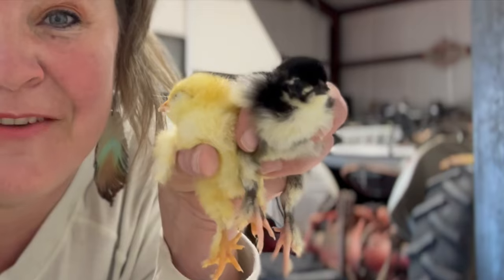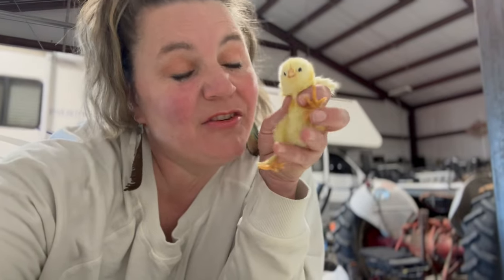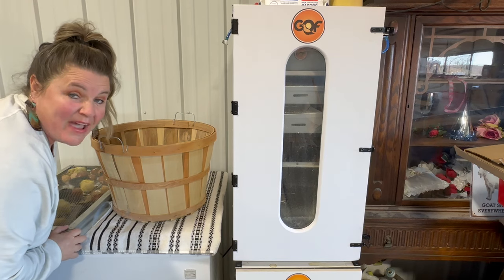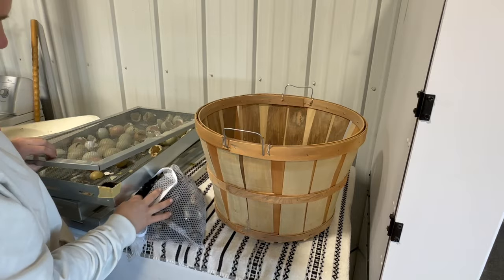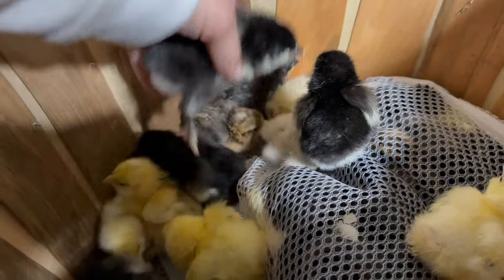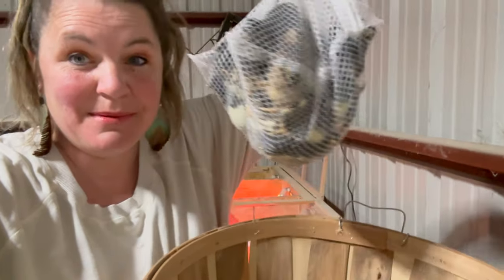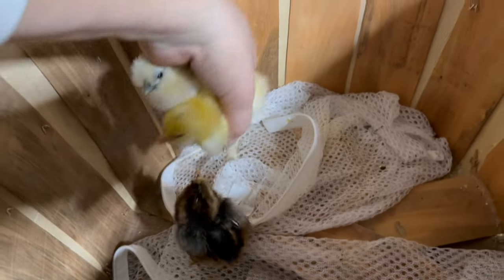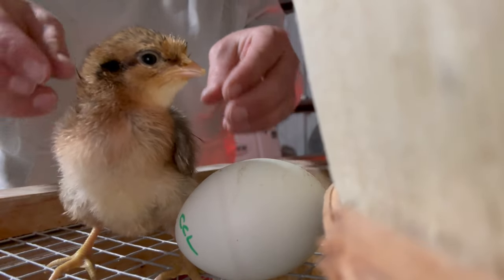Chickens Galore | Spring Chicks Are Hatching |Incubating Eggs| Rainbow Egg Envy | Hatchery Farm Life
Chickens Galore | Spring Chick are Hatching and its Full Swing Ahead! | Rainbow Egg Basket makes you have Rainbow Egg Envy. Watch our process from Hatcher to Brooder for all our Rainbow Chicken Eggs! Incubating Eggs and Hatching Chicks

To watch this video Chickens Galore | Spring Chick Hatching Is In Full Swing! | Farm Life| Homesteading Vlog| Farm Life Vlog| Chickens | Cows| Pigs| DITL 🎬 [REPLAY]

Our Wishlist (items we would LOVE to have for the homestead)

Livestock Banding Tool & Bands

Amazon Store, all the items we use on the homestead

HISEA leopard women's duck boot
Brooder we use at Farmers Markets

🐓Chicken Farming "Items We Use"🐓
Digital Sportsman Cabinet Incubator 1502
Universal Chicken Egg Trays (6 pack)
COCCIDIOSIS TREATMENT===Corid 9 6 Oral Solution 16oz
WRY NECK TREATMENT===Selenium Vit E Paste===
Brooder Plate===
Top Fill Poultry Waterer
Incu-Bright Ultra Bright LED Egg Candler

Selenium w/ Vit E
Pro Bios
Copper Bolus for Kids
Copper Bolus for Adults==
Power Punch
Hoof Trimmer

📪MAIL: PLEASE SEND ANY MAIL TO THE FAMILY HERE